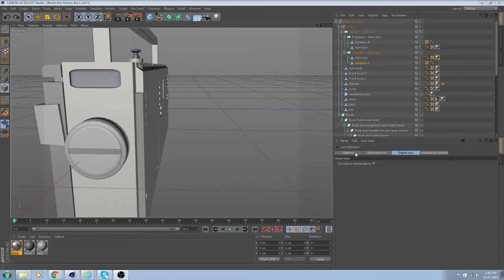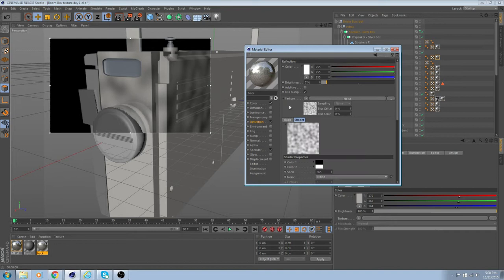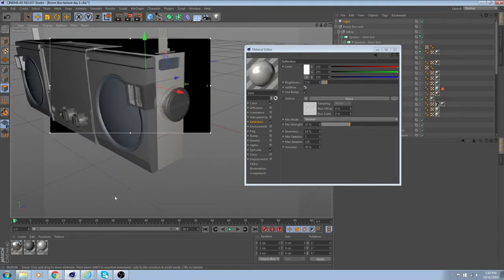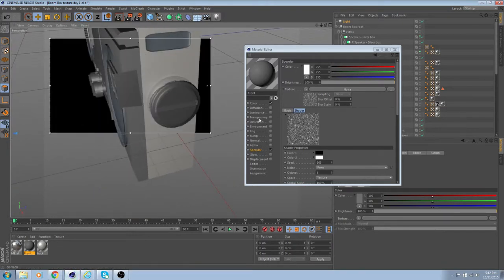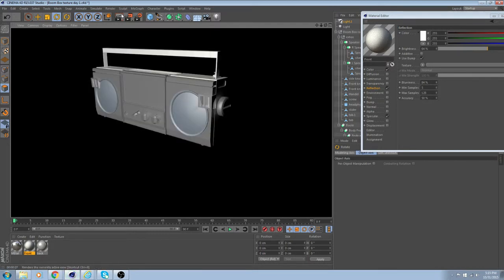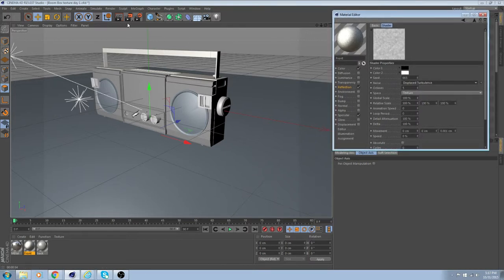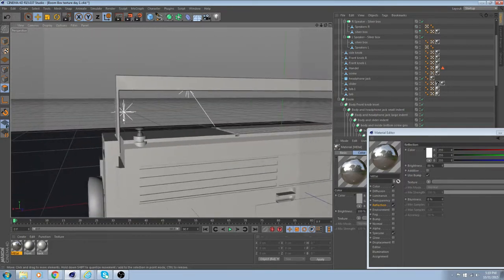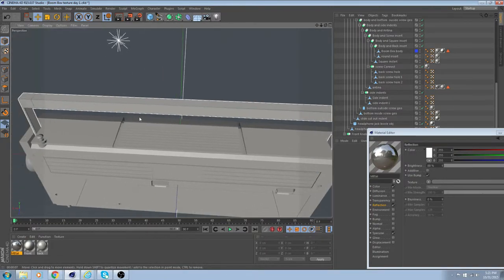Boom Box Texturing Part 2